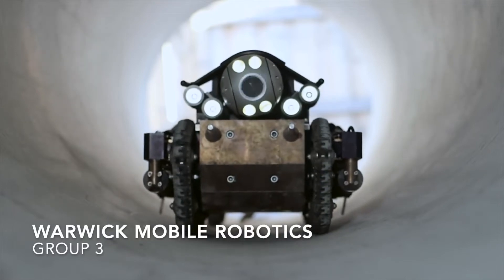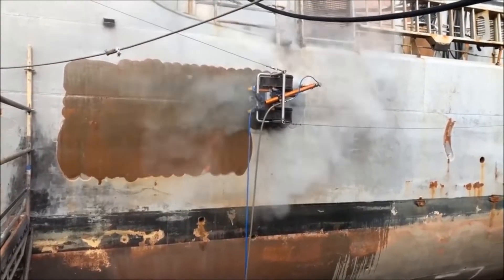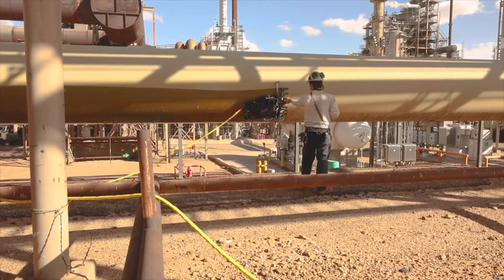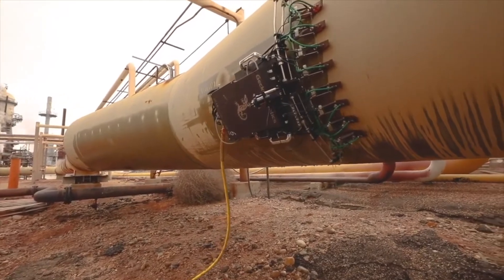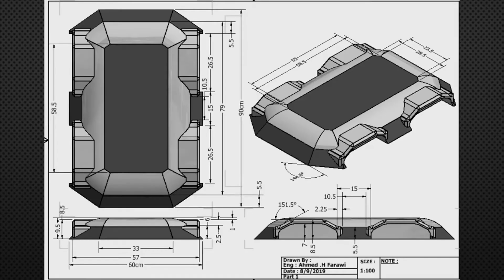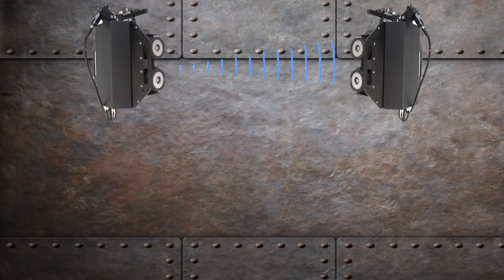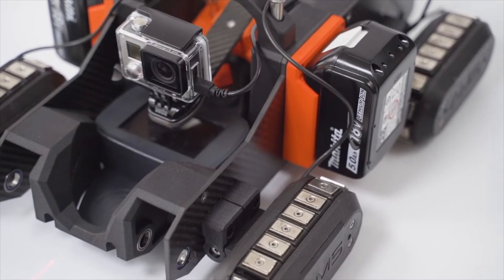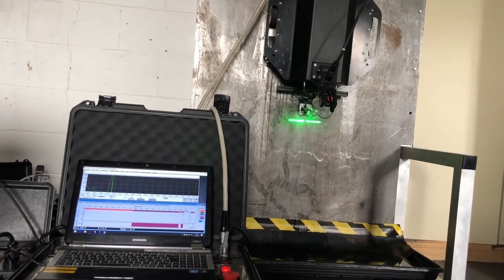3 ES410 2021 video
References:

Innotecuk, 2021. HUNTER – Advanced Magnetic Adhesion Inspection Crawler. [online] Available [Accessed 27 October 2021].

Advanced Mechanical Systems Ltd, 2021. Robotic Crawler for NDT Inspection - Wand-Gecko. [online] Available [Accessed 27 October 2021].

Technologies, P., 2021. Next Generation Robotic Pipeline Inspection Crawler. [online] Youtube.com. Available [Accessed 27 October 2021].

Robotics, G., 2021. [Accessed 27 October 2021].

Youtube.com. 2021. EWI's New Tank Inspection Crawler. [online] Available [Accessed 27 October 2021].

Stickpng.com. 2021. Warning Icon transparent PNG - StickPNG. [online] Available [Accessed 27 October 2021].

VIDEO DESCRIPTION:
Industrial robots have revolutionised manufacturing processes around the world and mobile robots are now facilitating automation in an exciting new range of applications.

These applications include the potential to transform and automate the non-destructive testing and inspection of industrial assets, a market which is set to grow to 11.7 billion dollars in the next five years.

From checking wind turbine blades for faults to finding corrosion in nuclear reactors, the non-destructive testing of these large metal structures is integral to their long-term operation and maintenance, but it is currently extremely dangerous, expensive, and time-consuming.

We aim to automate non-destructive testing using two magnetic crawler robots and pioneering ultrasonic guided wave-based robotic mapping developed by the University of Warwick’s Physics Department.

To do this, the transmitter and receiver of an electromagnetic acoustic transducer will need to be mounted to the robots using a mechanism that we will design and test using CAD simulations. The transmitter and receiver need to align automatically once the robots are placed on the structure so motors and sensors will be used to actuate any necessary rotation.

The robots will then move in tandem, scanning the metal surface beneath them. Very specific design considerations will be made to account for the strong magnets in the robots’ wheels and the transducer itself.

Cameras will be added for observation and to facilitate driver assistance options. By adapting the existing control mechanism for the robots, we will be able to have one robot autonomously follow the other, maintaining a constant separation of at least 30cm and greatly reducing the system’s reliance on human control.